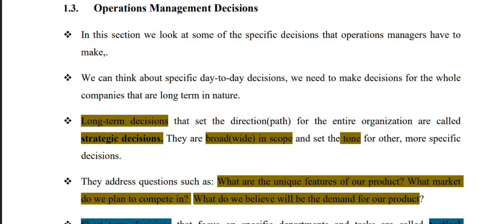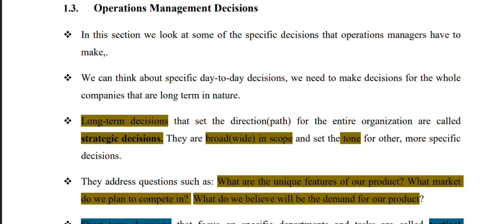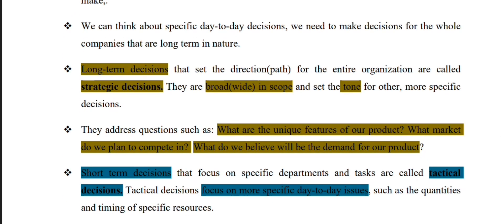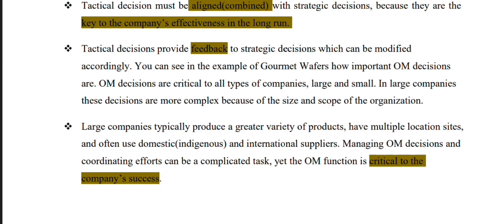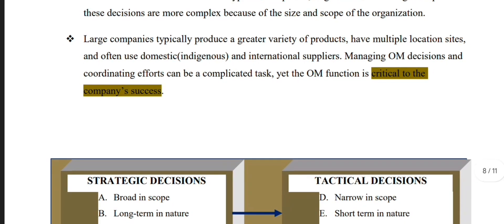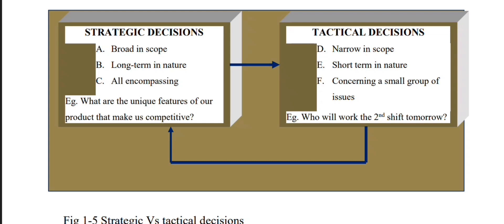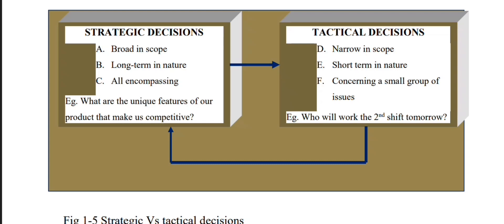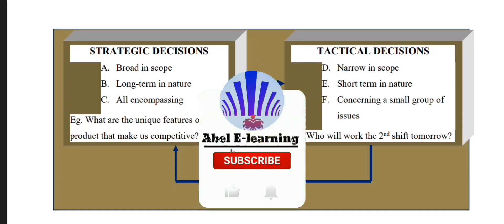Operation Management Unit 1 part 3/Operation management Decisions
abel e-learning
this video contains operation management unit 1 part 3 ,operation management decisions i.e strategic decisions & tactical decisions.